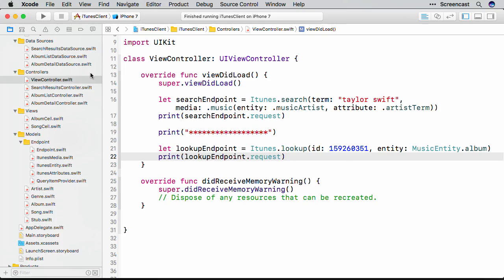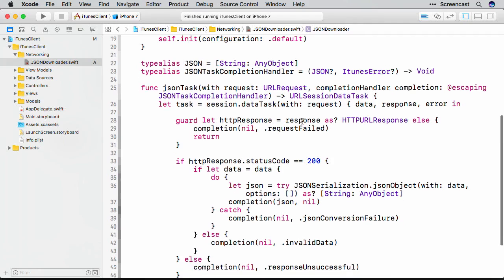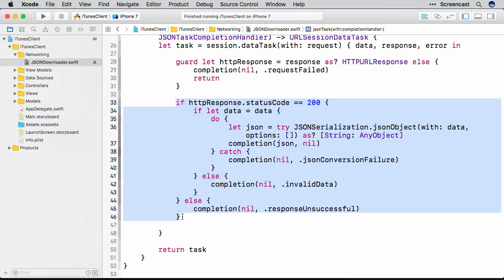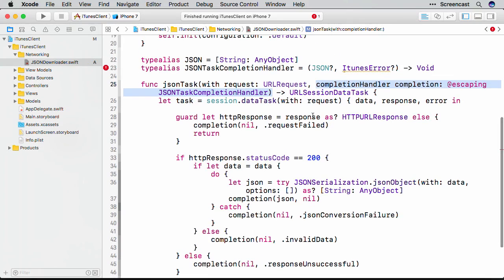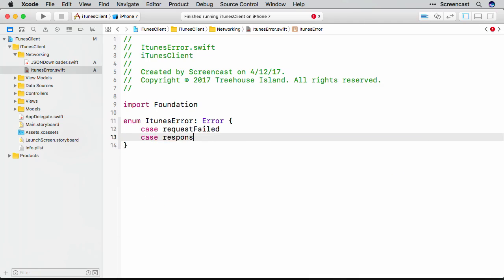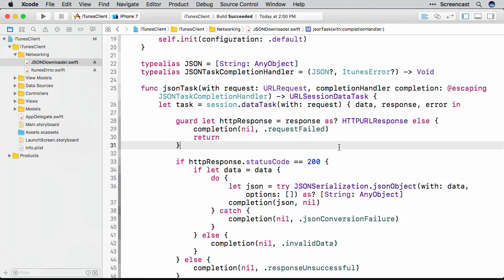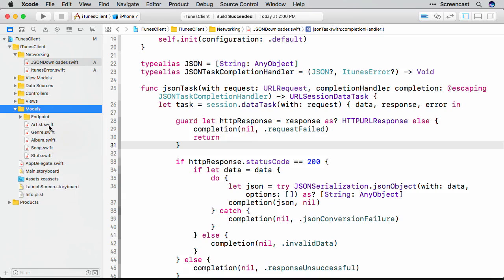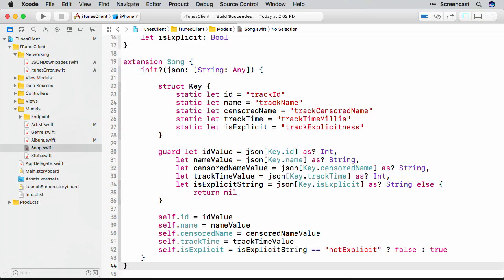Unit 06-Video 84: Downloading JSON Data